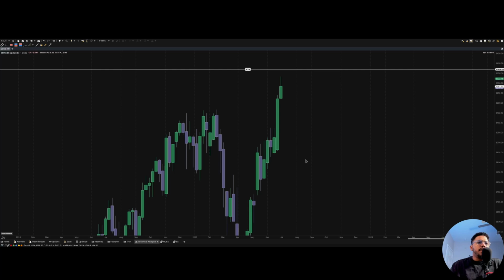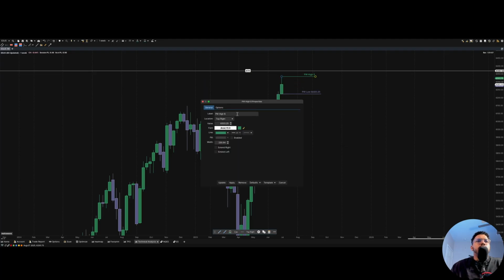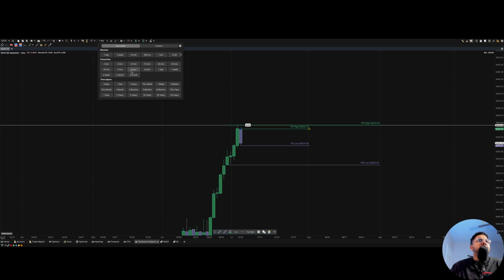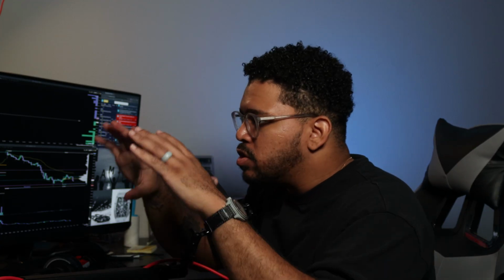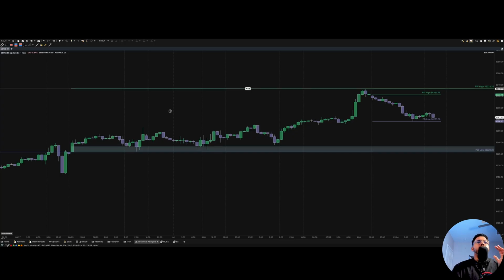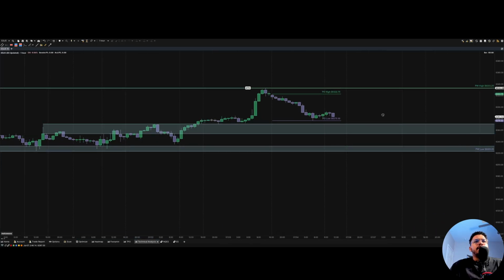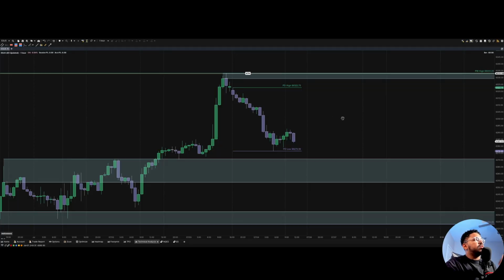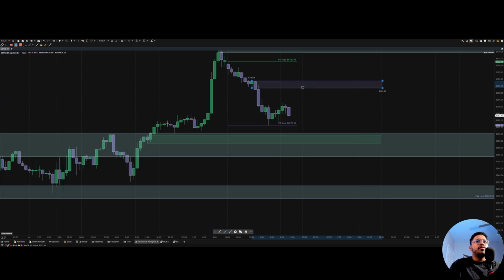ES Futures Week 28 Technical Analysis